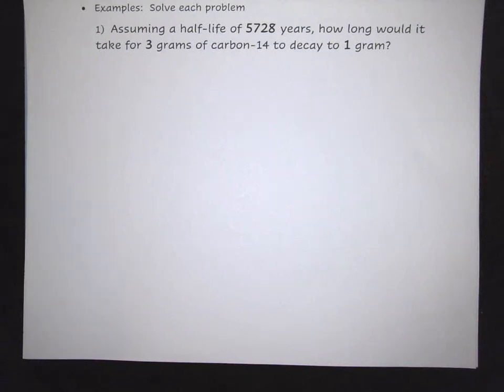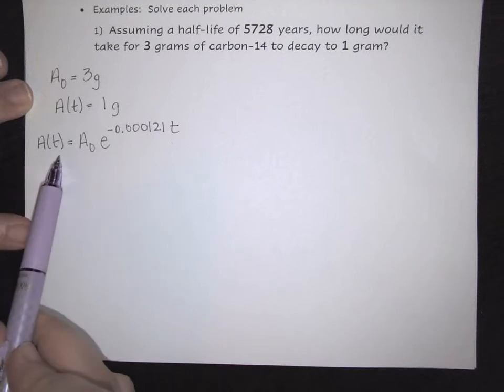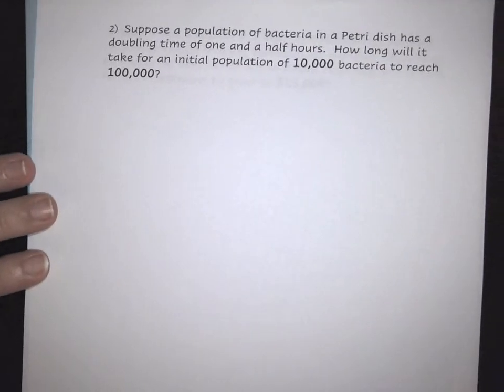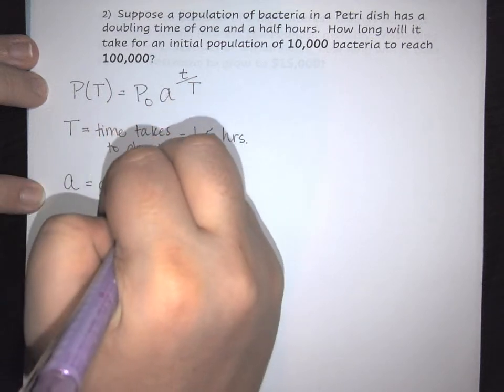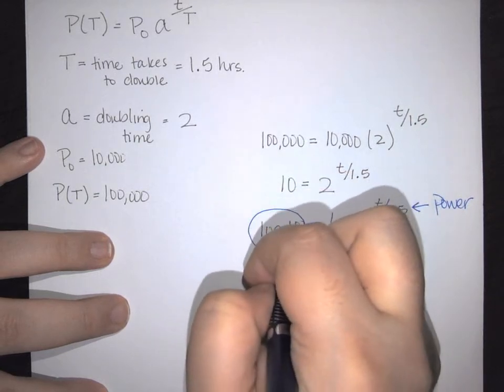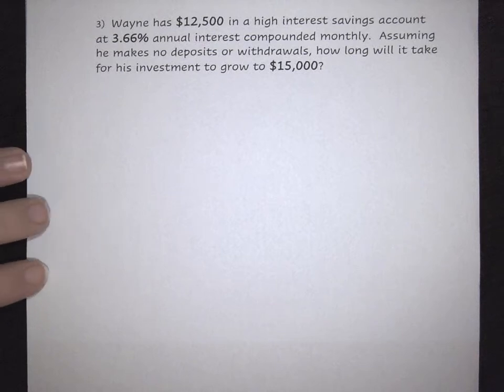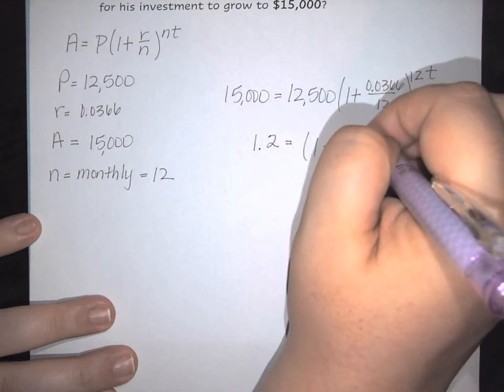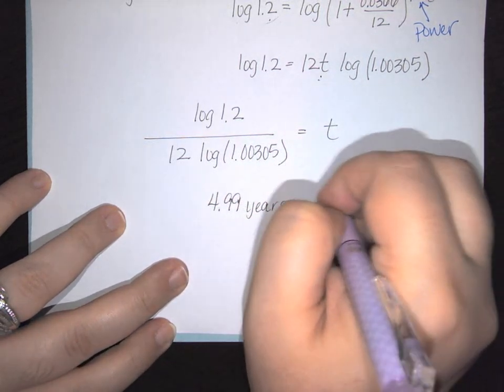Exponential and Logarithmic Applications